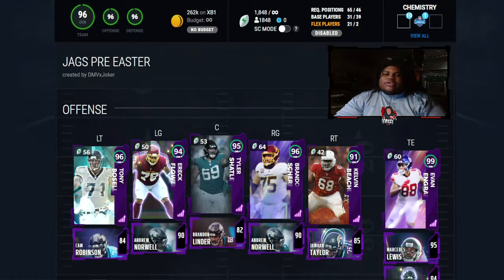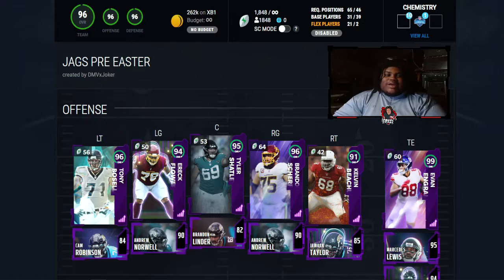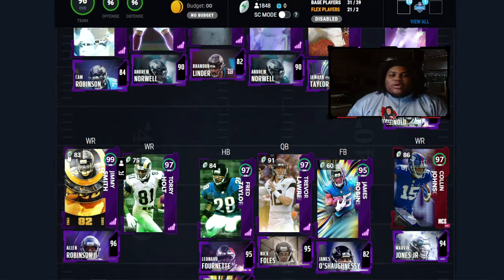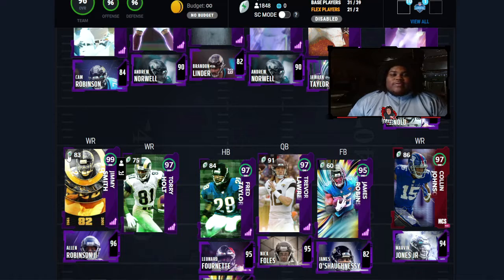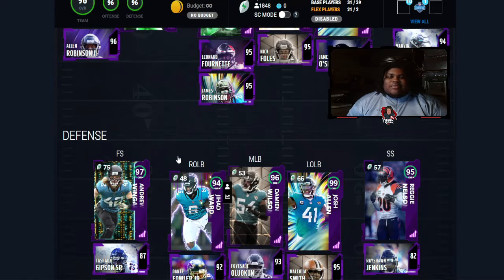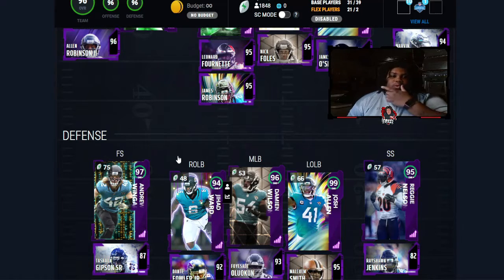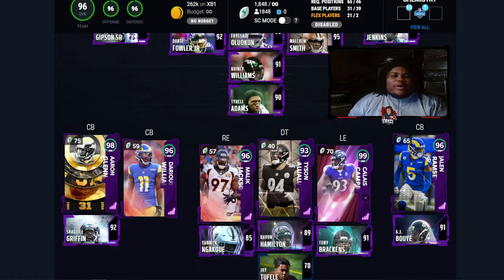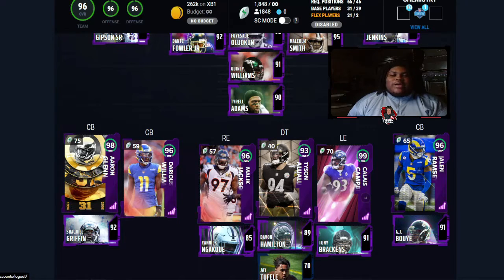Best Jaguars Theme Team Madden MUT 2022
We take a look and discuss the Jaguars theme team Madden 2022  Pre Easter Promo!

For more content be sure to head on over to my Twitter Also I stream over on Twitch as well As well as I post on TikTok